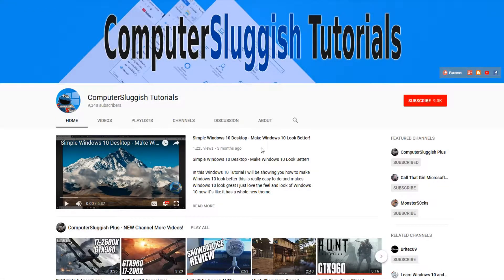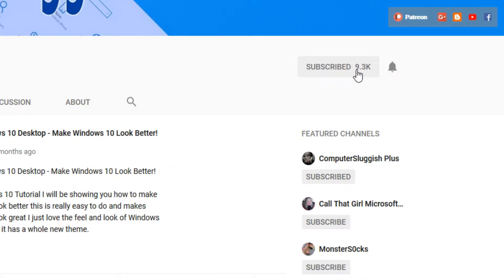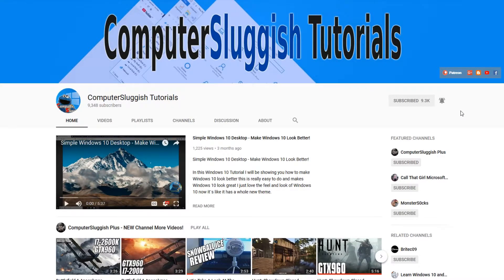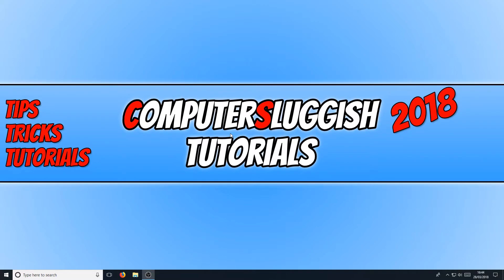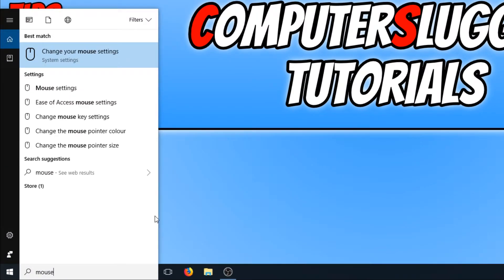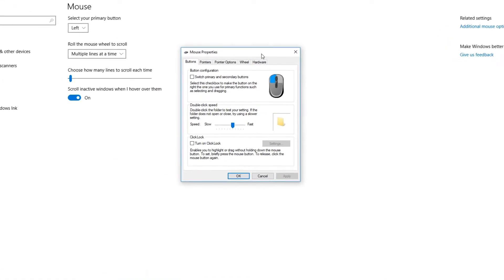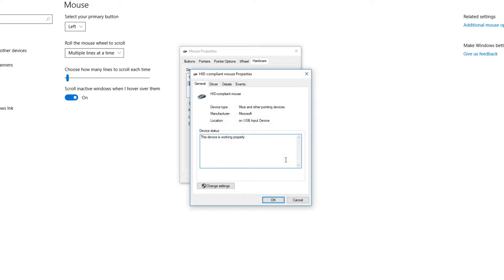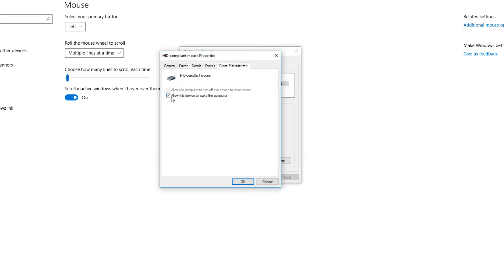How To Stop Mouse Waking Windows 10 PC From Sleep Mode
In this Windows 10 Tutorial I will be showing you how to stop your mouse from waking up your PC when it is in Sleep mode this can be very annoying when you accidentally move your mouse and it wakes your computer up.